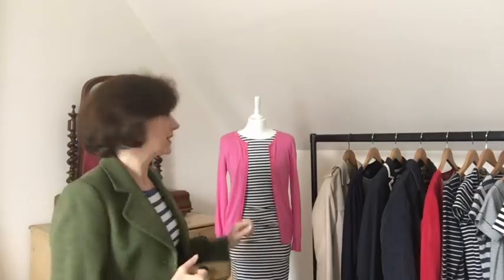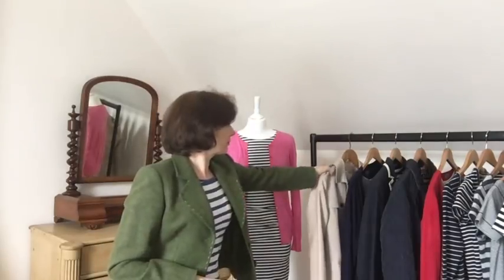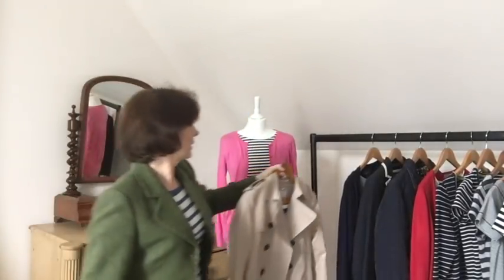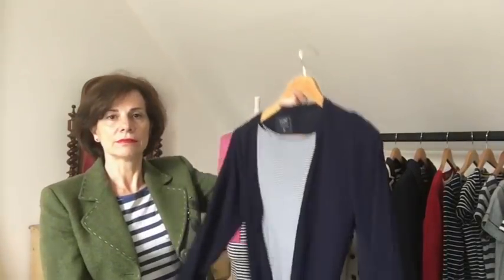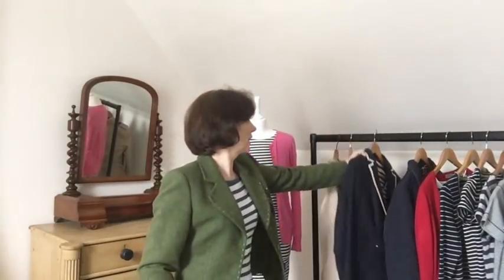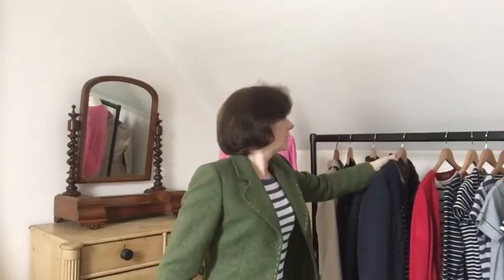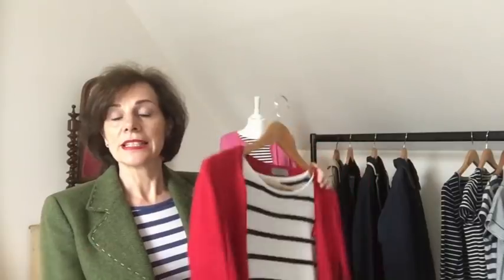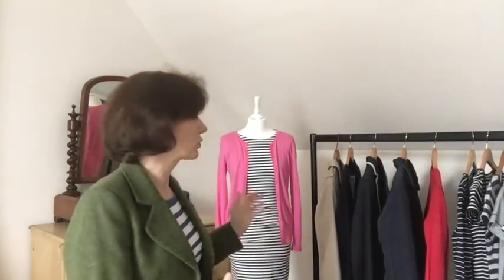WHAT FRENCH WOMEN WEAR WITH BRETON TOPS - Video 1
What French Women Wear With STRIPED TOPS - Video 1

🇫🇷 Read my monthly articles in Vouz Magazine - for life's most elegant moments

🇫🇷 Website and French Chic style courses by The French Chic Expert

🇫🇷 ITEMS (or similar)

MAC Russian Red Lipstick
GUERLAIN Lipstick Primer
LAURA MERCIER Buff Eye Basics
CHANEL Concealer
CHANEL Eyeliner
& OTHER STORIES Eye Shadow-Midnight Dahlia
NEUTROGENA Healthy Skin Blush
BENEFIT Eye Bright Pencil
BENEFIT Brow Pencil

🇫🇷Bonjour, I am Marie-Anne Lecoeur - born, raised and living in Normandie, France. I am a fully trained personal stylist and member of The Federation of Image Professionals and written two best selling Amazon books on style. I want to help you become the woman you want to be by helping you find your style and boost your confidence.

Marie-Anne x